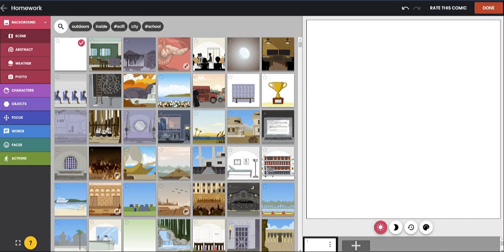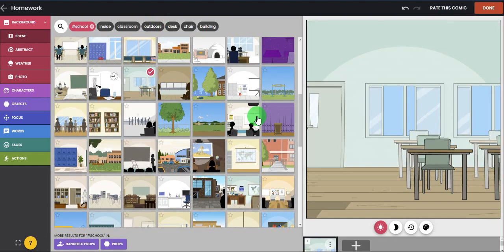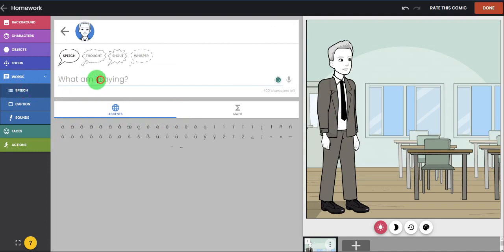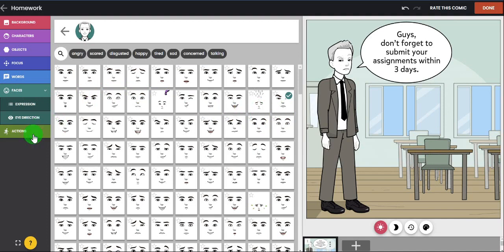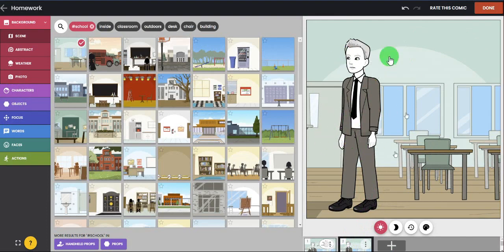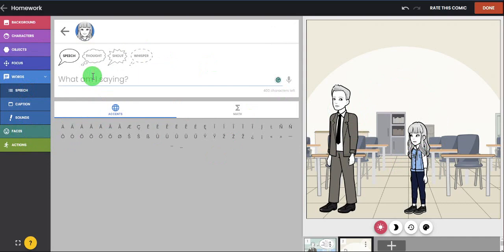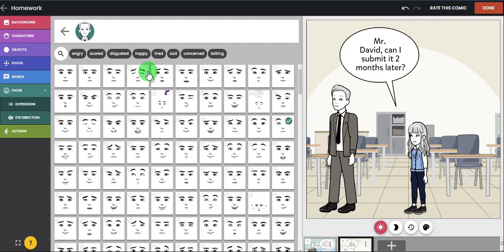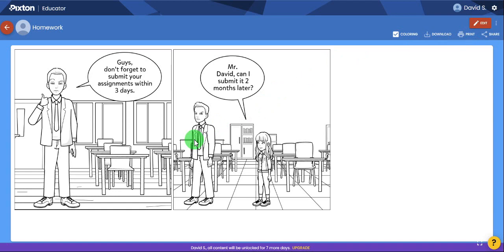Create Comics with Template - for students - Pixton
Dear Teachers and Students,

This is a fun software that can make students learn language, create stories, coloring book, and comic books easily. The software name is Pixton,  it is online and it provides many kinds of templates. Go and try it.